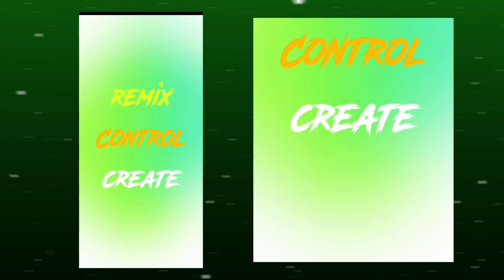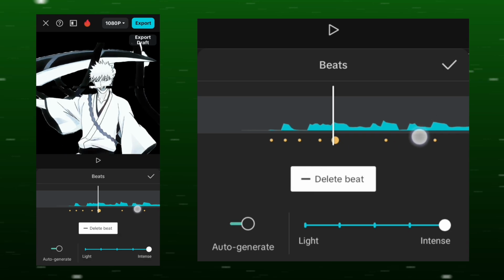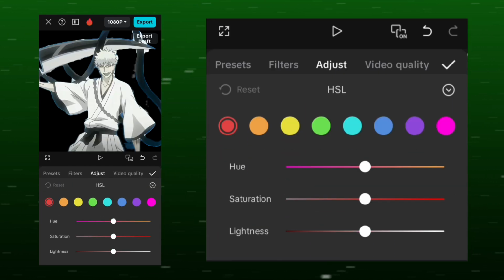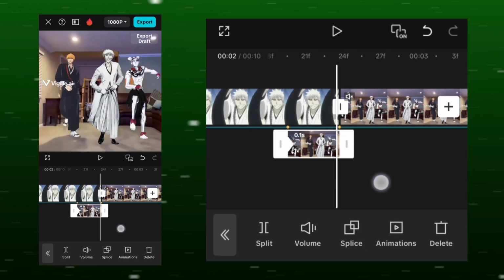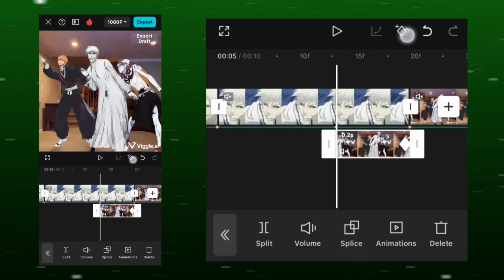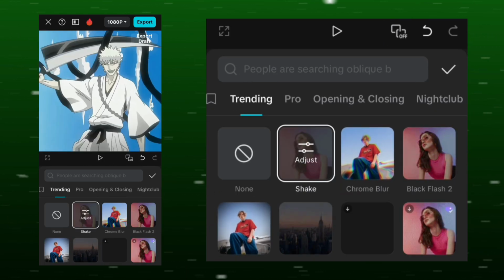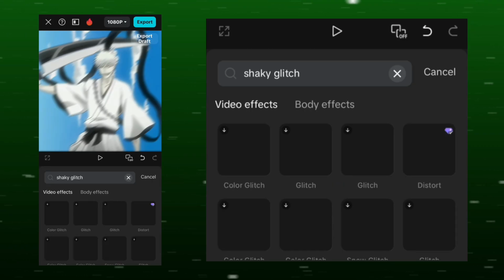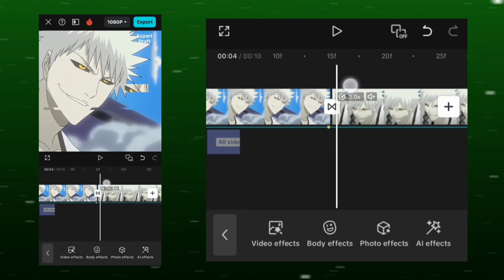How to Make Zangetsu Anime Dance Edit in CapCut with Viggle AI | 2025 Tutorial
📱Thumbnail : PSCC + Pixellab + Lightroom

Music Credit 👇
Song Name : MONTAGEM RELACIONISTA JUDICIAL RKT (Super Slowed) — DJ Raulipues, DJ SILVER ZN & DJ MZK 07

• Stay Wild — Harmonious Convergence Channel

TIME STEP
00:00 INTO
00:18 MY VOICE INTRO
00:47 PREVIEW
00:59 VIGGLE AI APP
01:43 BEAT MARKING
02:42 TUTORIAL START

Ignore Text👇😸

Viggle AI CapCut tutorial
Zangetsu CapCut edit
Bleach anime edit
Zangetsu dance edit
Viggle AI dance video
CapCut Zangetsu edit
How to use Viggle AI CapCut
Zangetsu anime tutorial
Bleach CapCut tutorial
Zangetsu Viggle AI
CapCut dance animation
Viggle AI anime edit
Viggle AI 2025 trend
Zangetsu edit 2025
Bleach Zangetsu dance CapCut